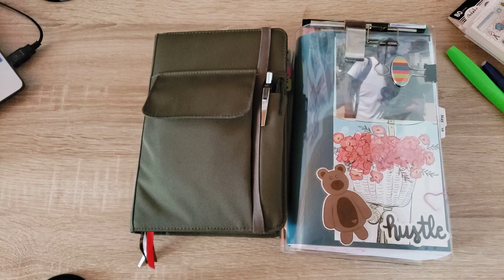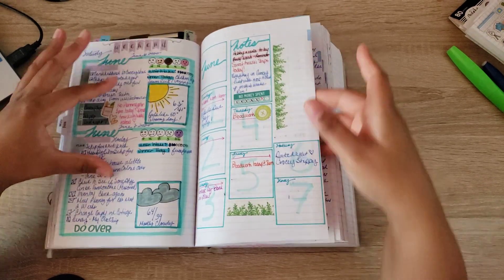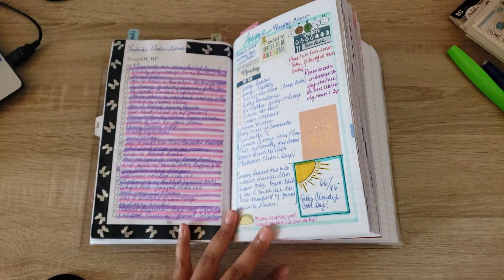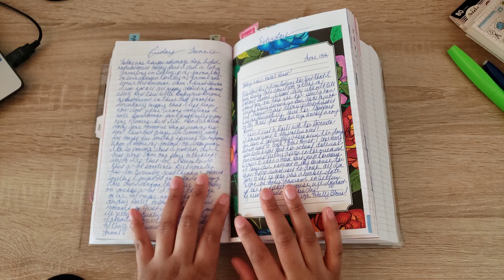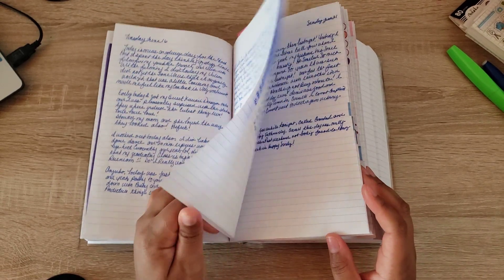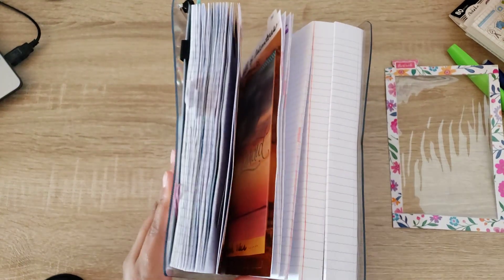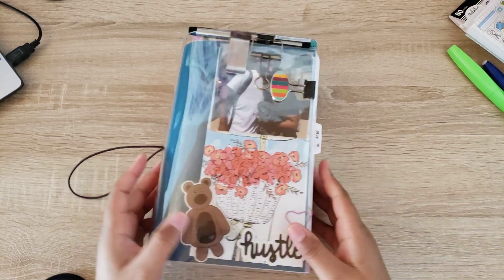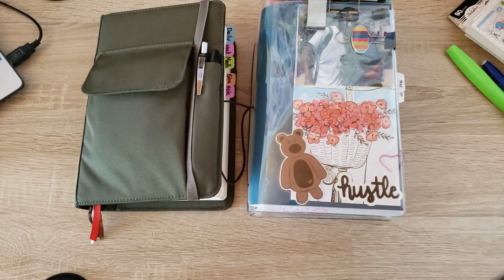JUNE BUJO FLIP THROUGH || MONTHLY WEEKLY DAILY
Hey everyone! I wanted to do a flip through of my bullet journal for the month of June. As always I will catch you in my next planner video. Bye🙋‍♀️

I'd never ask for anything, but if you do send something here's where you'd send it 😊

Jasmine Brown
PSC 2Box
7868
APO, AE
09012